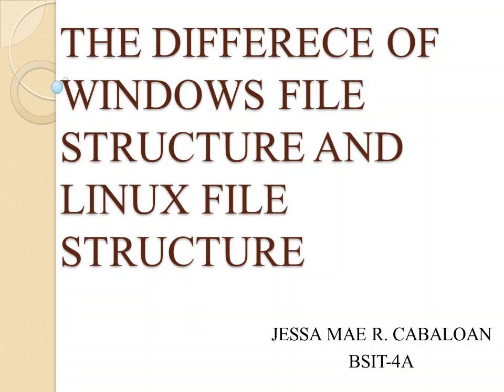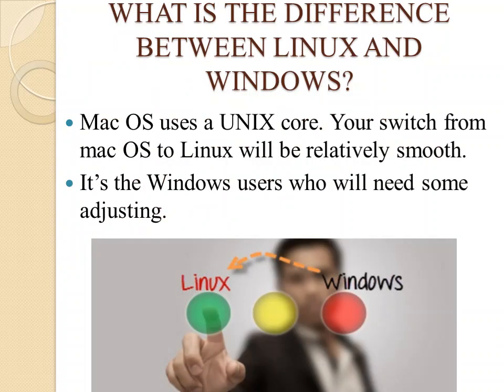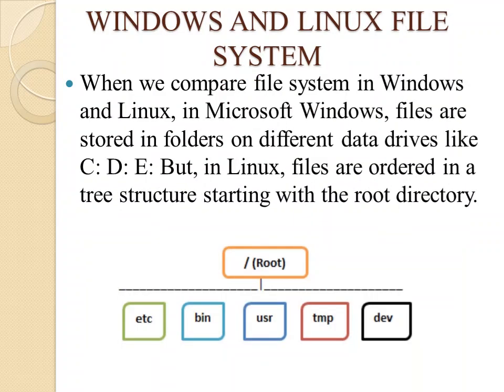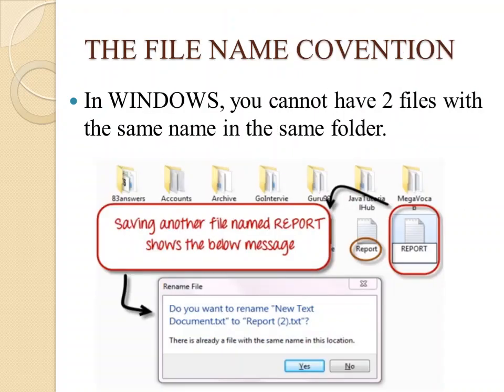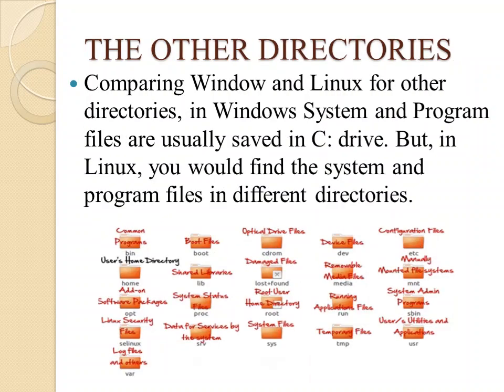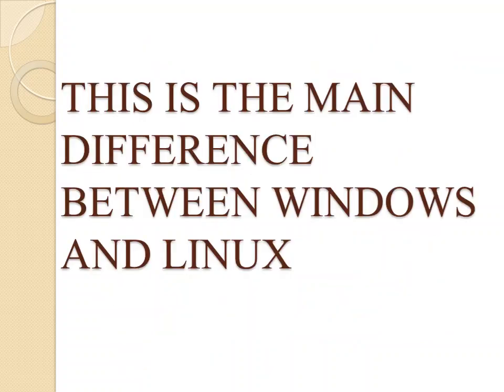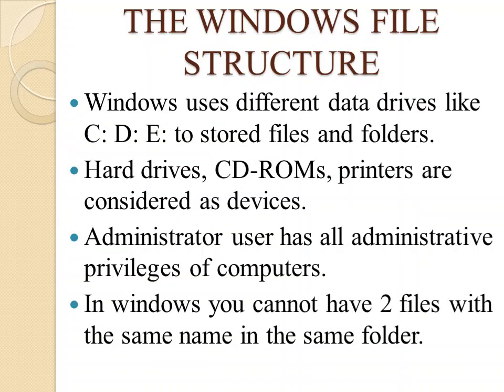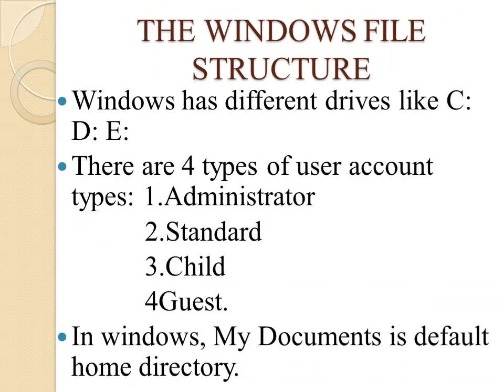THE DIFFERECE OF WINDOWS FILE STRUCTURE AND LINUX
Jessa Mae Cabaloan